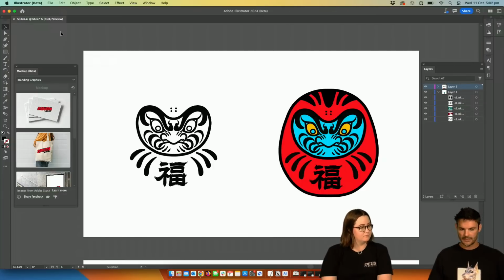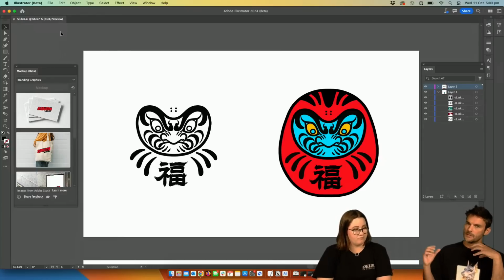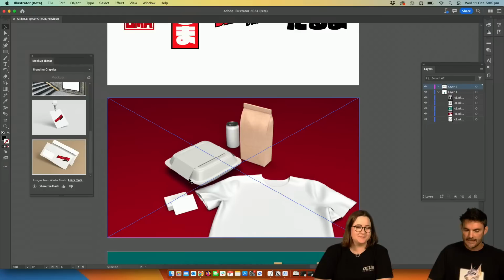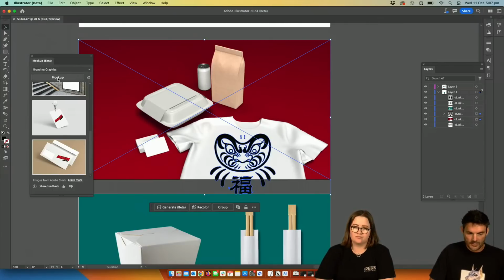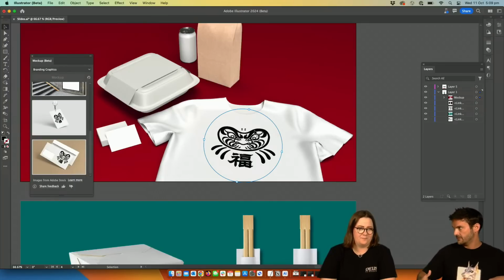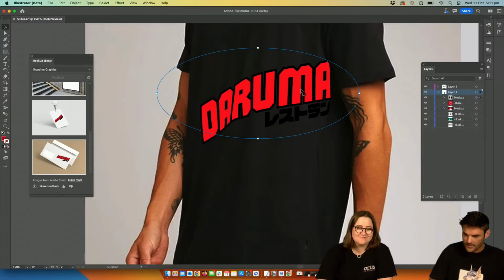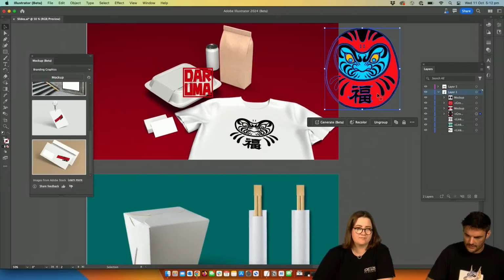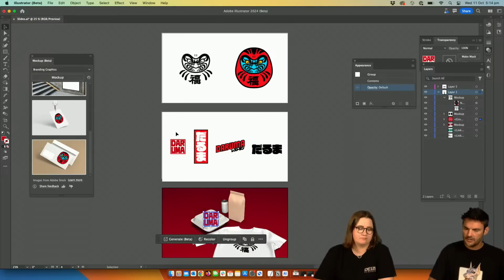First Takes from the Community: Illustration with Jeremy Lord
In this creative extravaganza, we'll be joining forces to delve into the process, inspirations, and techniques behind some of the announcements at Adobe MAX and meet some of the speakers. This live event promises to be an inspiring showcase of creativity, storytelling, and collaboration that creative enthusiasts won't want to miss.

Join the live chat to hang out, get your questions answered or just say hi.